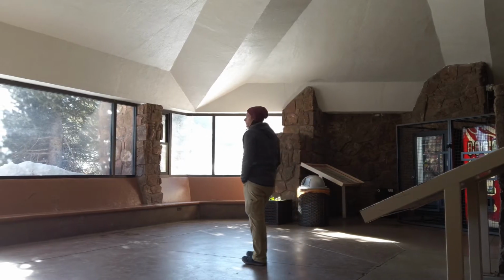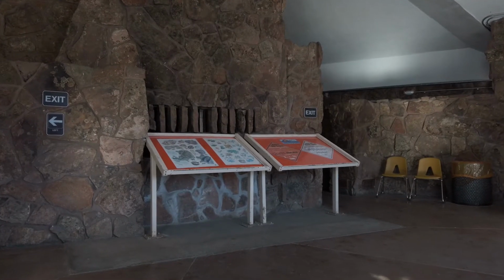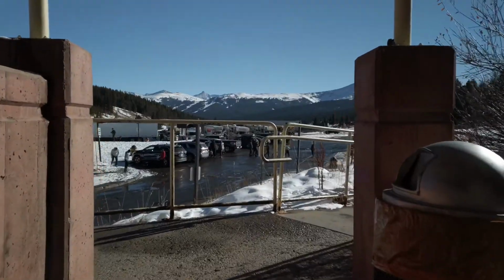Vail Pass Camp - Unmarked Site of Early Human History in Vail, Colorado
Did you know the earliest evidence of human activity in Summit County, Colorado, sits on top of Vail Pass?  Would it surprise you more to discover there's no historical marker, placard or any effort to call attention to this valuable piece of high country history?

The ancient Vail Pass Camp was excavated and paved over when the rest area was installed atop Vail Pass, Colorado.  While there are historical markers up top, none of them refer to the specific history of the area just below your feet.

shot on osmo pocket